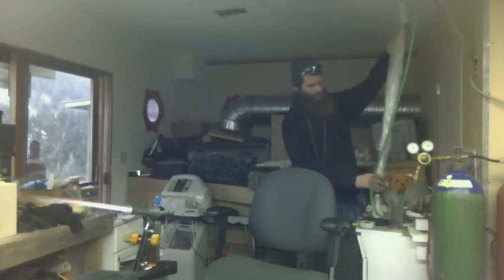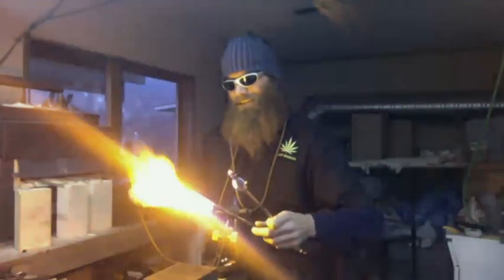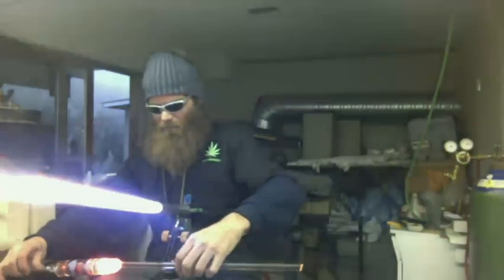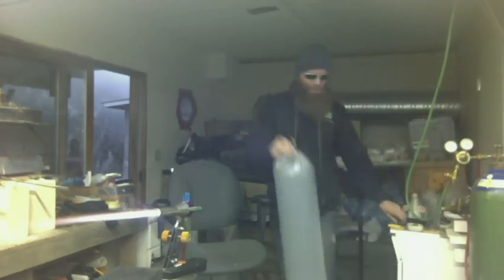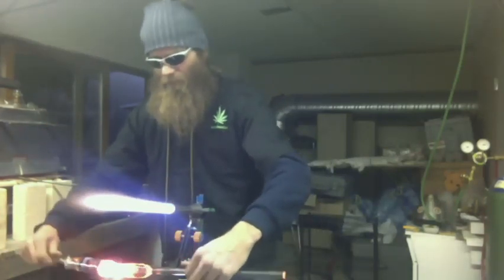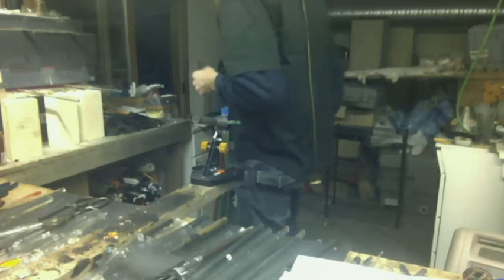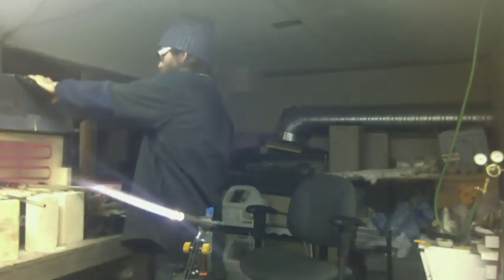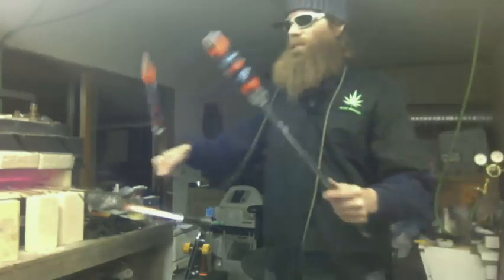The Redbeard Show #6: Large Double-Double Please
POT TV - The Beard is on Pot TV! Watch The Redbeard Show for the latest on the cannabis glass community with British Columbia glassblower Redbeard of Redbeard Glass.

This week we're back home on the ranch, and we'll talk about double (and maybe triple) layered glass. I'll show you a couple different techniques, and we'll put together a large double-layered bong.

Roll one up, join the chat room, and enjoy the show! LIVE GLASSBLOWING ON POT.TV with Redbeard Glass.